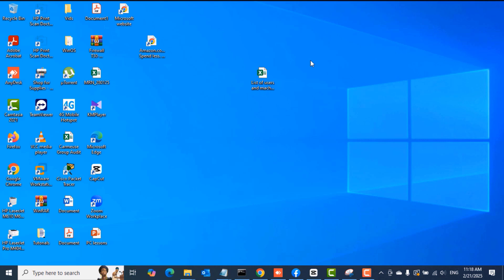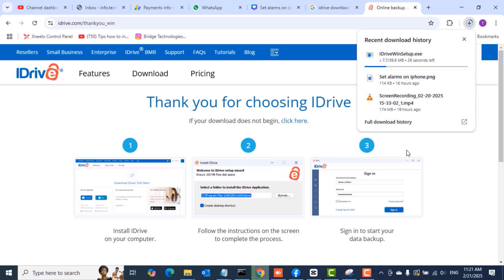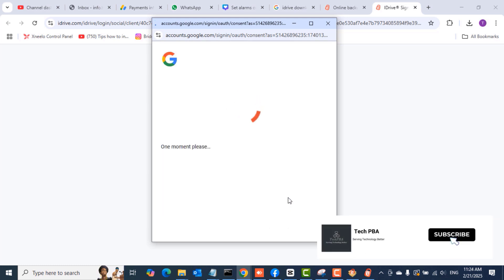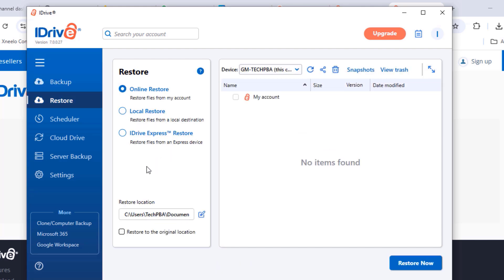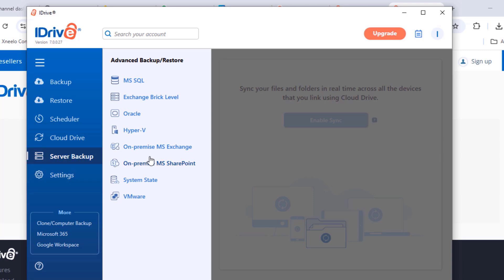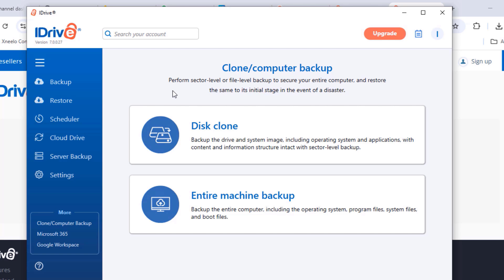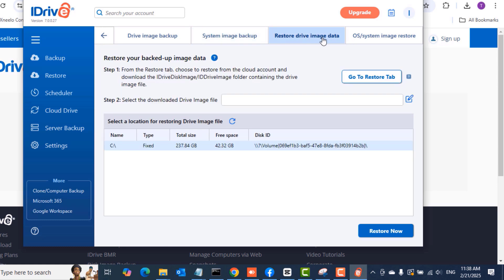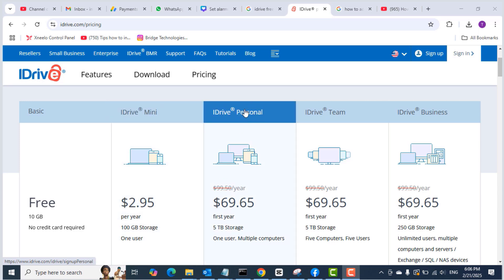How to backup windows 10, 11 hard drive and system image including OS and Apps to cloud with iDrive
Hi guys, welcome again. In this video, you will see how to back up files and folders on your Windows 10 and Windows 11 PCs to the Cloud using a tool called iDrive. You will again learn how to backup your Hard disk image, System (Operating System) image to the cloud so that in case of any computer failure, you can then restore it using these backups.
Unlike keeping such backups on external disks, network storage which could go bad at any time, cloud storage is much safer. iDrive can also be used to back up Microsoft SQL server, On-premise Microsoft Exchange server etc.